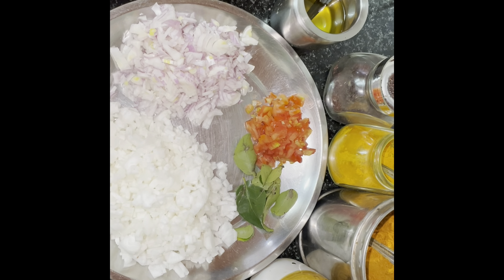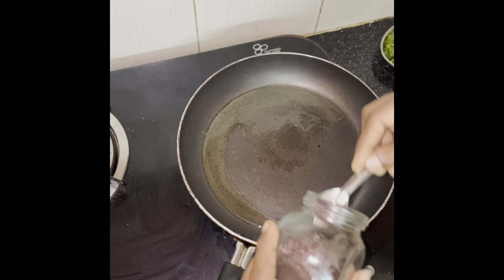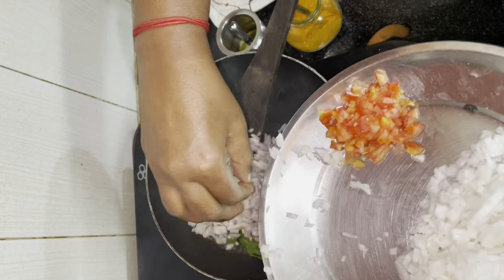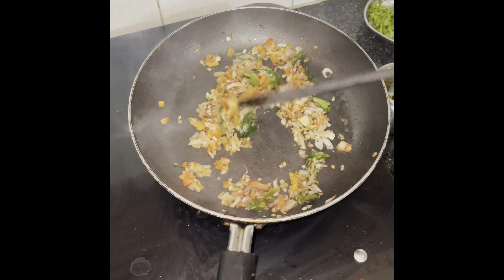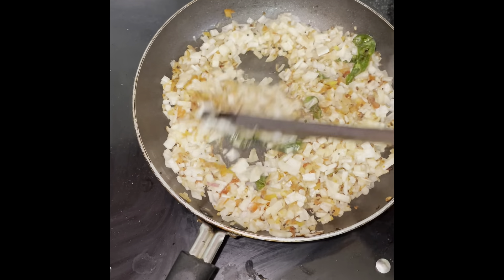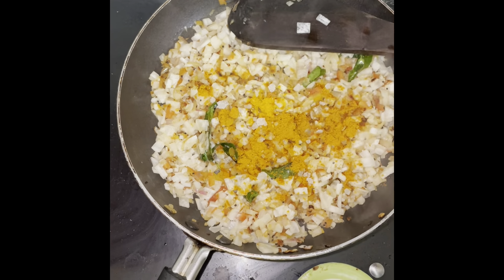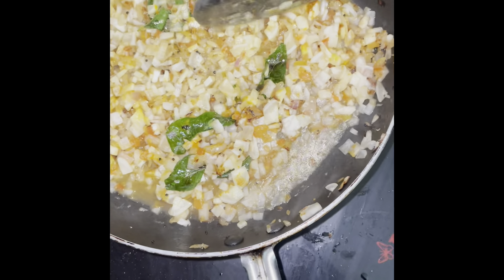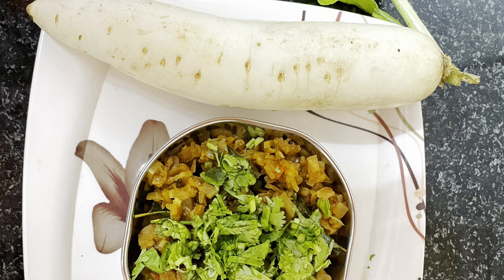Mullangi poriyal recipe |radish poriyal|radish curry|Umana’s Kitchen 👩‍🍳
Mullangi Poriyal Recipe | Radish Poriyal Recipe | Radish Stir Fry with detailed step by step pictures. A South Indian style radish curry recipe that goes well with rice, roti, phulkas, and chapathi. Mullangi refers to radish and poriyal means stir fry in Tamil. Mullangi poriyal is a side dish made from white radish, sauteed onion, Indian spices, and grated coconut. It tastes great with Sambar, rasam, and curd rice.